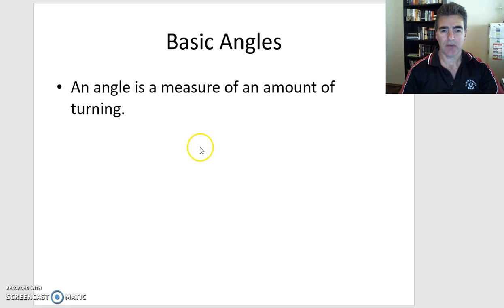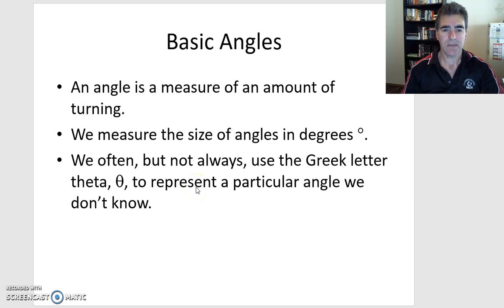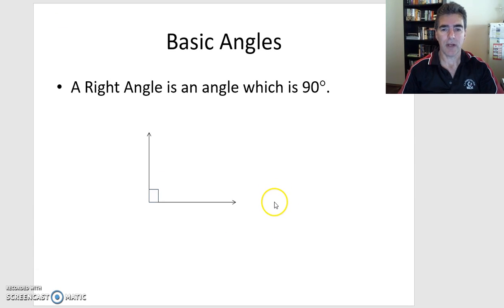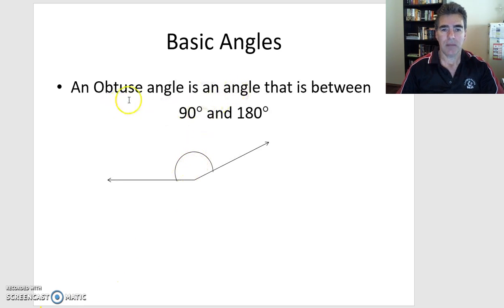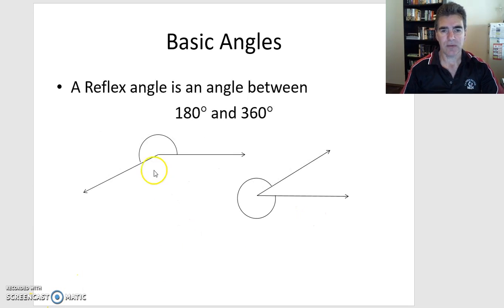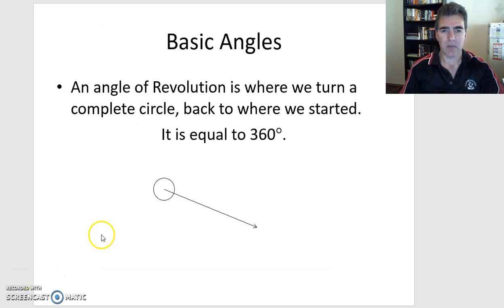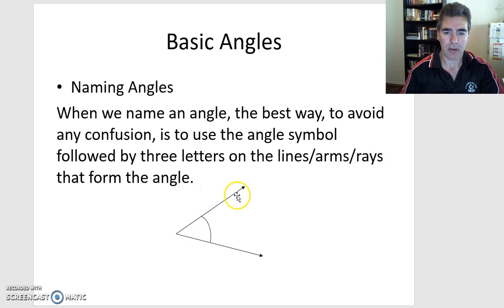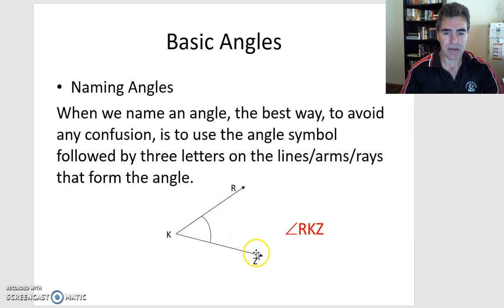Basic Angles, Types and Naming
Different Types of angles and Naming angles.